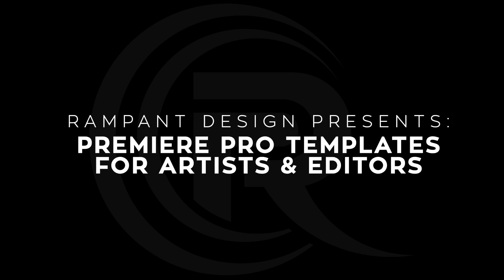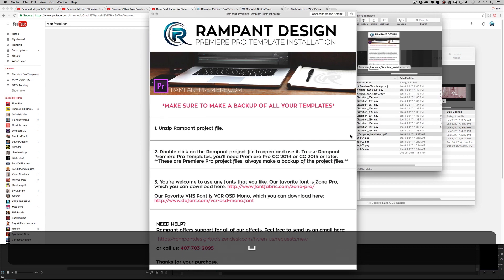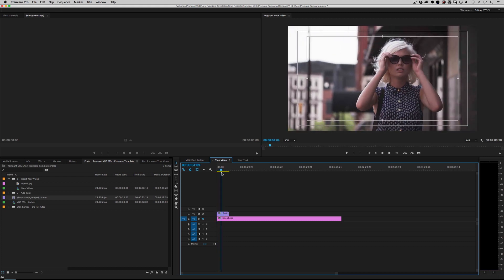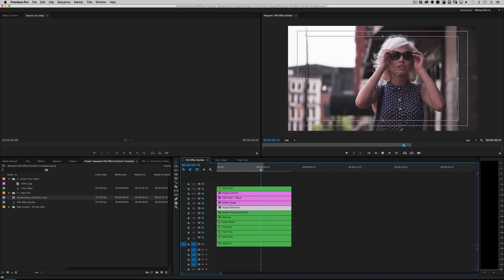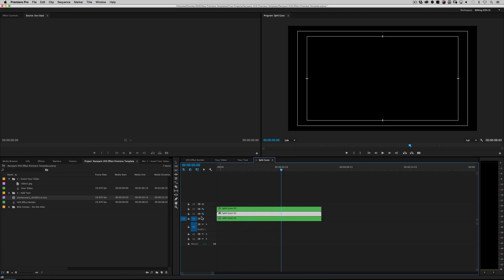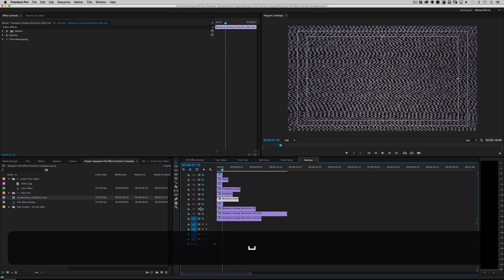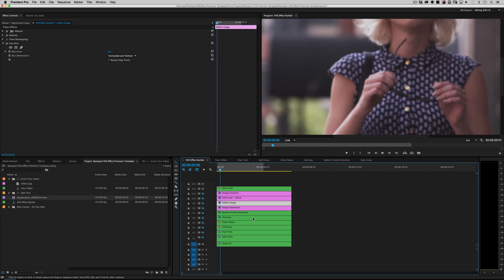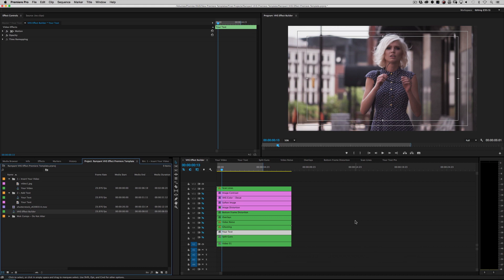Rampant VHS Effect Premiere Pro Template Tutorial